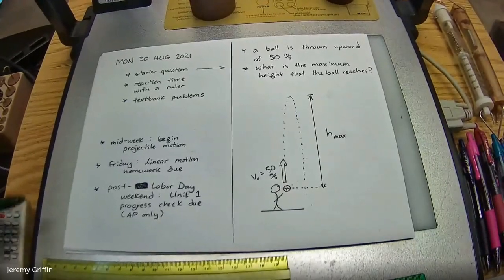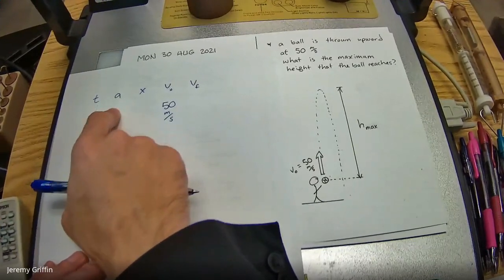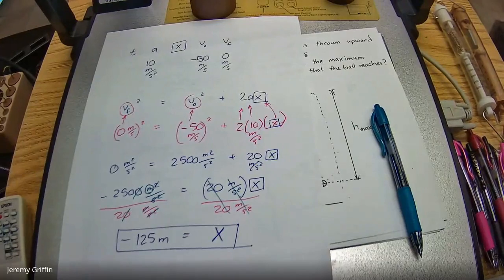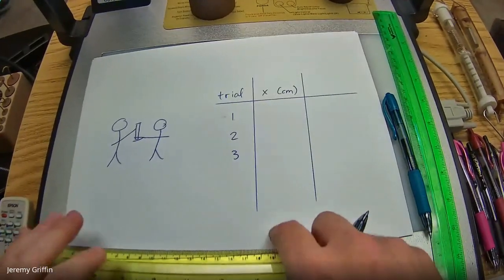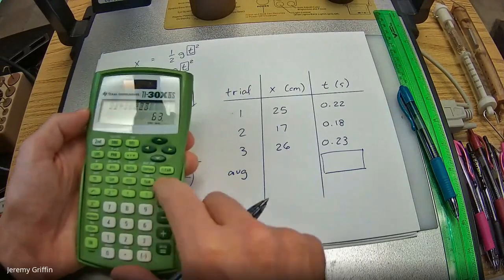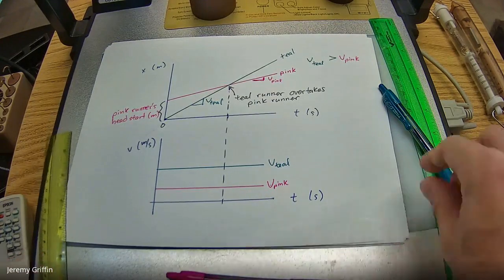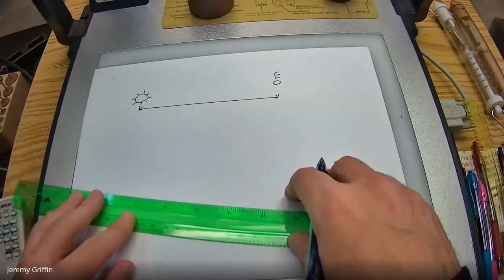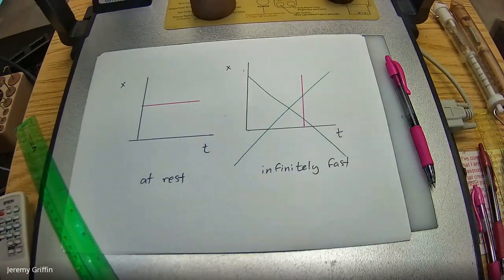2021 0830 Physics Day 15 (Honors)